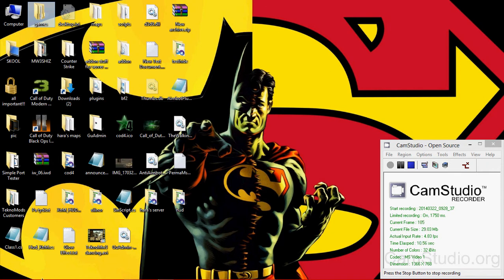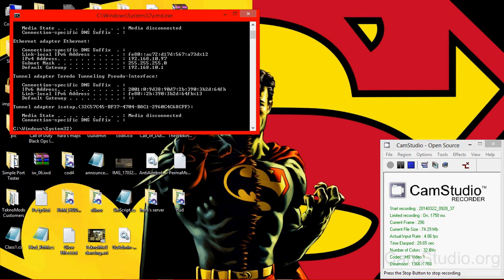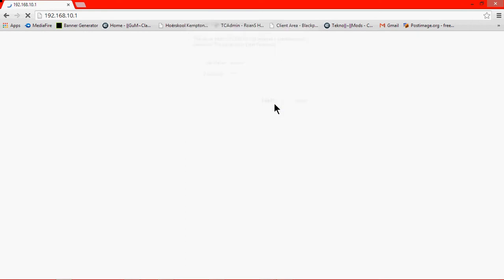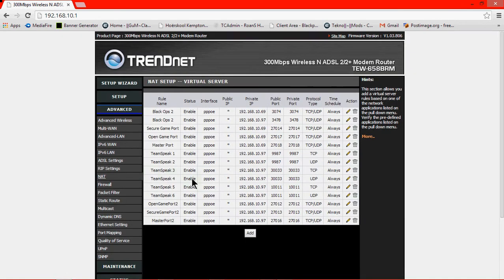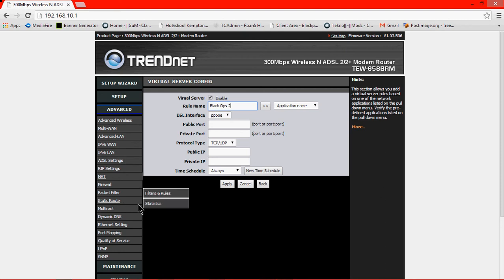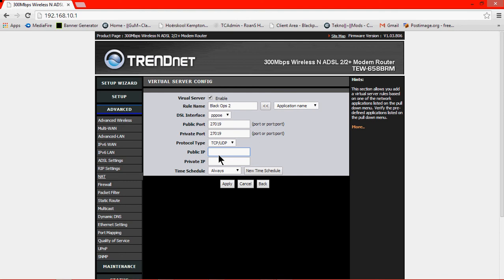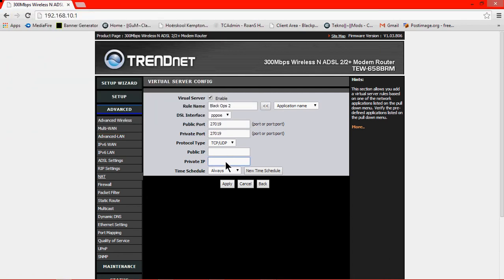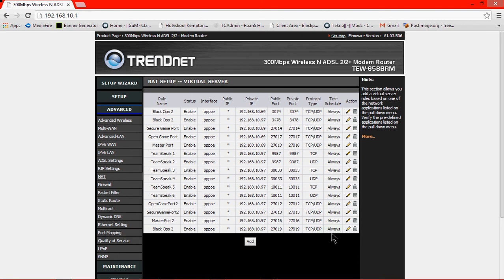How to PortForward a TrendNet rooter for gaming and serverhosting[TUT]